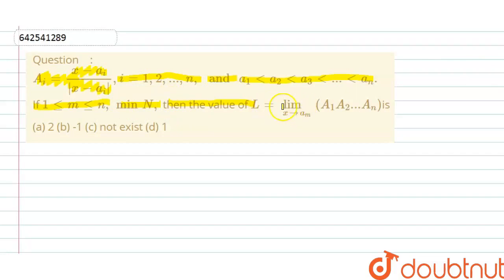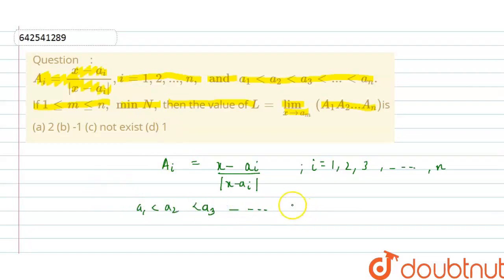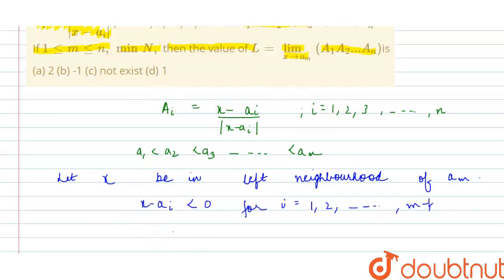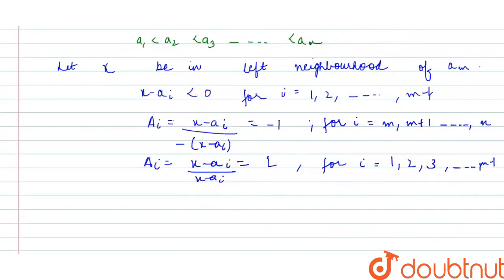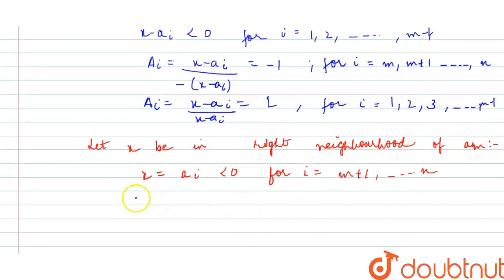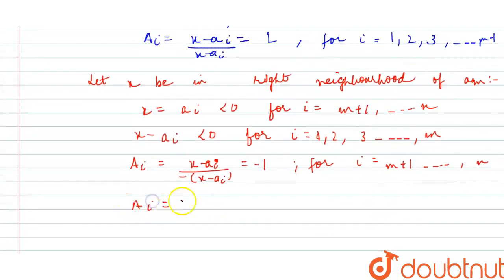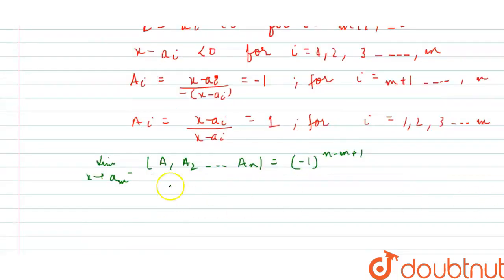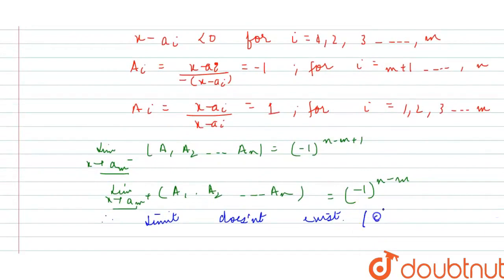The orthocentre ofthe triangle formed by the lines 2x^(2)+3xy-2y^(2)-9x+7y-5=0 with 4x+5y-3=0 is...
Class: 12
Subject: MATHS
Chapter: PAIR OF STRAIGHT LINES
Board:IIT JEE

👉 Have Any Query? Ask Us.